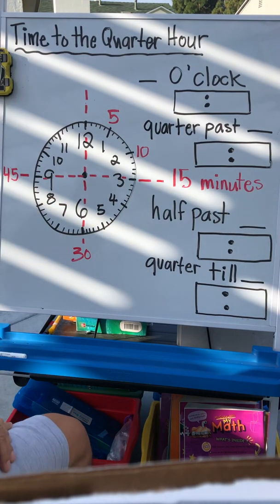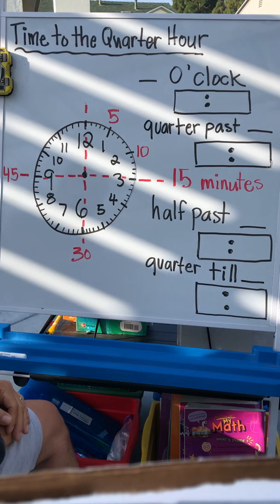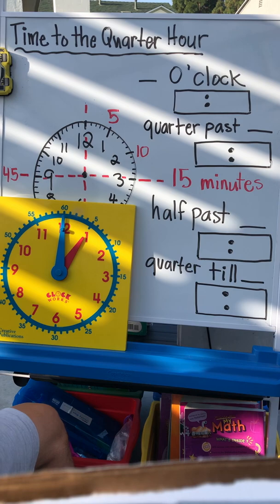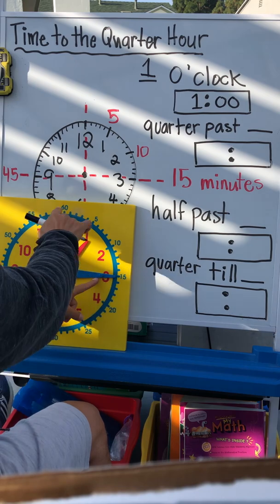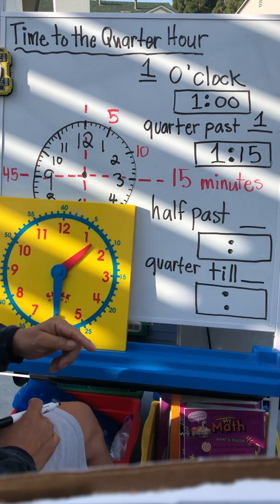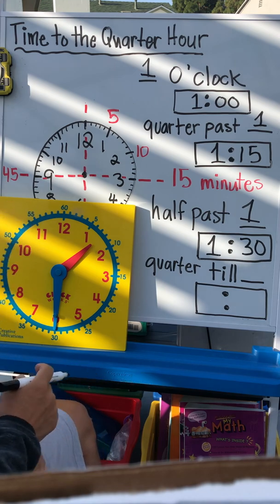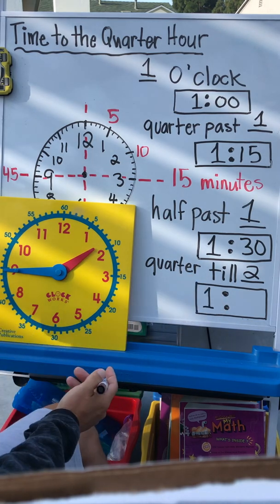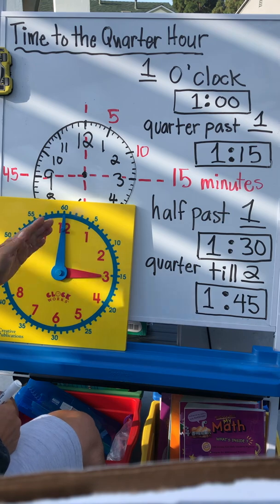Telling Time to the Quarter Hour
Shows my 2nd graders how to tell time to the quarter hr.